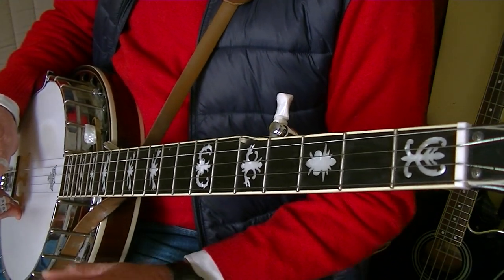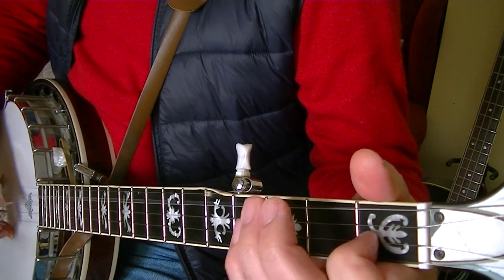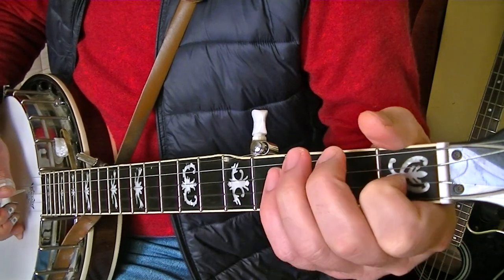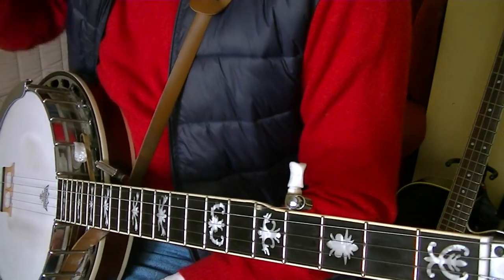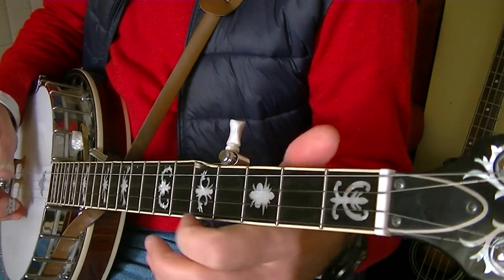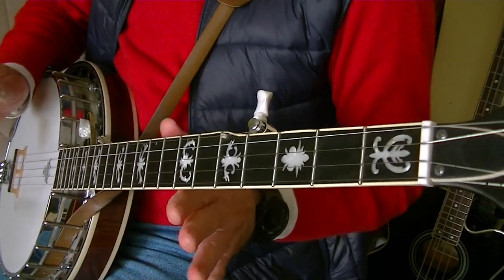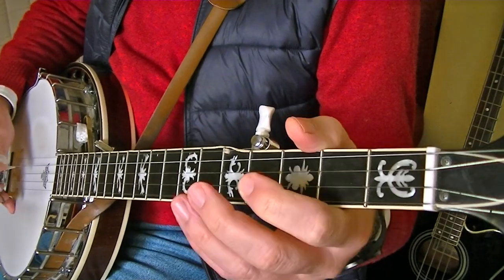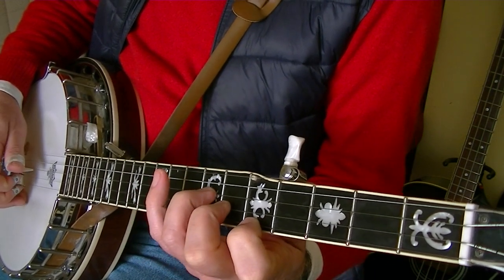Banjo en Español - Popcorn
El famoso tema "Palomitas de Maíz" o Popcorn, un tema corny donde los haya.

En esta lista encontraréis productos que recomiendo encarecidamente por su gran relación precio-calidad-prestaciones. Todos son/han sido de mi propiedad, y por ello puedo recomendarlos con confianza. En mi canal de YouTube podéis ver cómo los uso, o bien demostraciones de algunos de ellos.